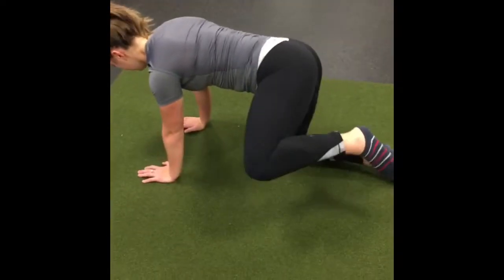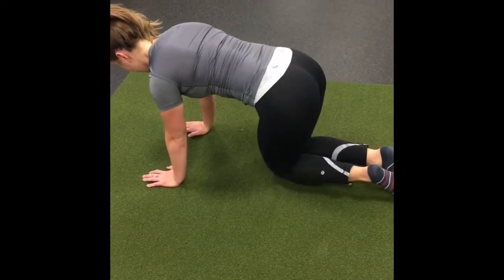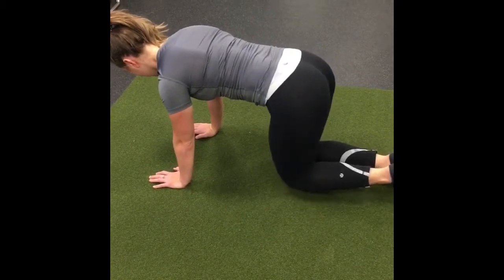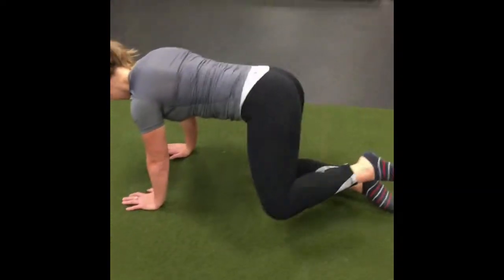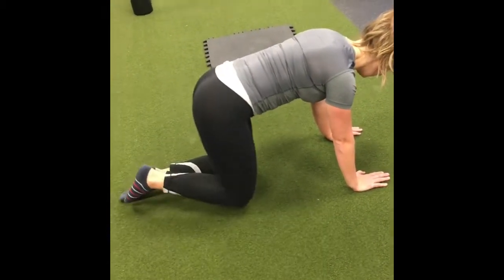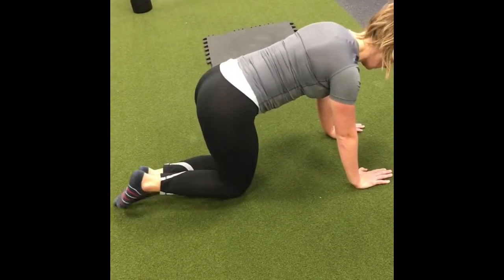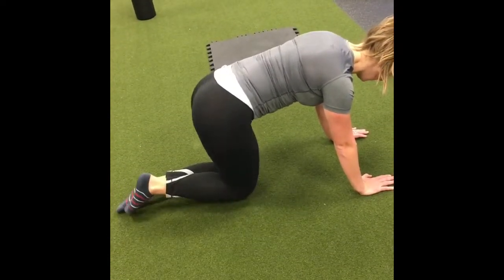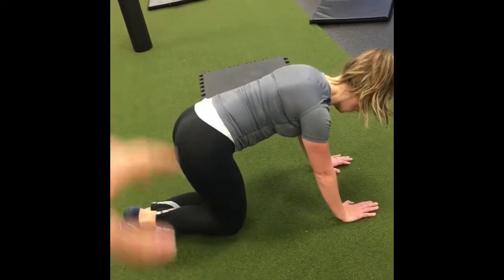Hydrants (quadruped)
In the quadruped position on hands and knees, legs at 90 degrees, lift the left knee and shin out away from your body and trying to bring it towards the ceiling. Don’t move the lower back and just use the outside of your glutes/hips to make the leg go out looking like a dog by a fire hydrant 🐶. This really works hip mobility and glute med strength. Do both sides.